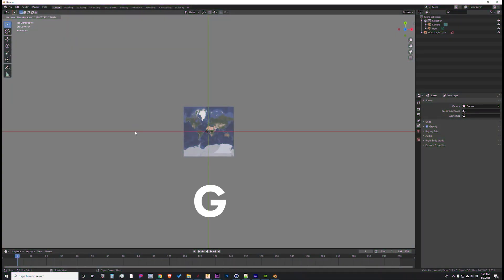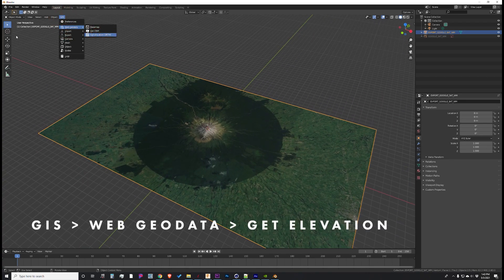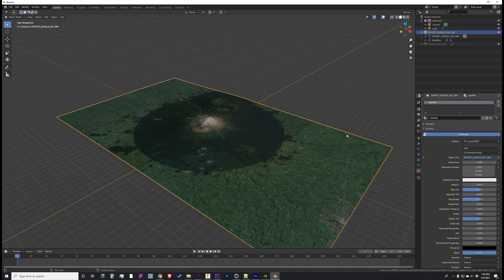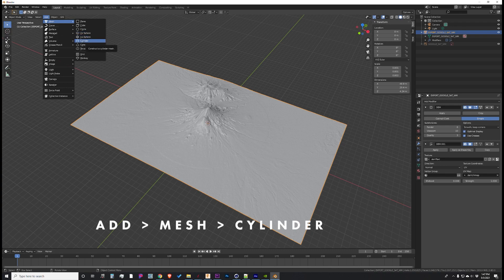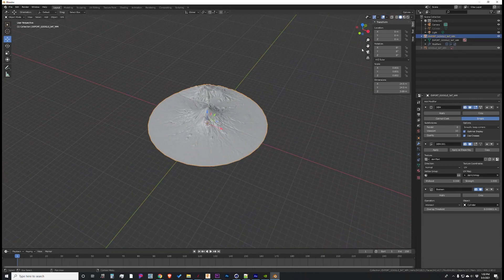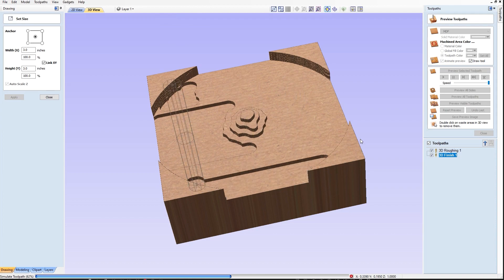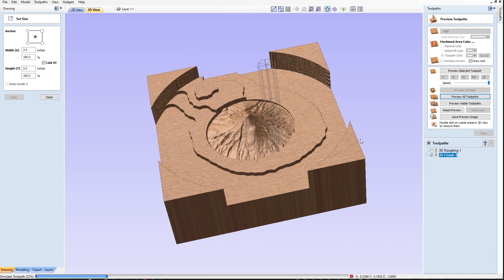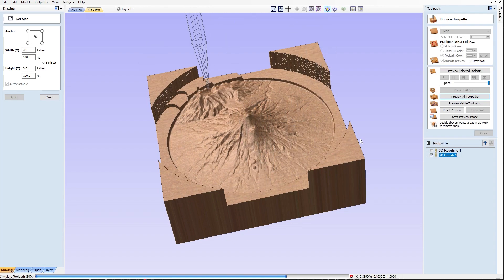[PREVIEW] Data Sculpture: A Beginner's Guide - Only on Patreon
In our first Patreon tutorial, we’ll generate an elevation model of Mount Taranaki in New Zealand using Blender and SRTM-30 data from OpenTopography. Then we’ll calculate toolpaths in Aspire (or VCarve Desktop) and machine a beautiful micro data sculpture on the Patriot.

This process is quick, easy, affordable, and allows you to create just about any location on the planet.